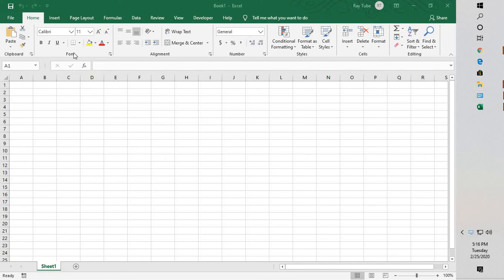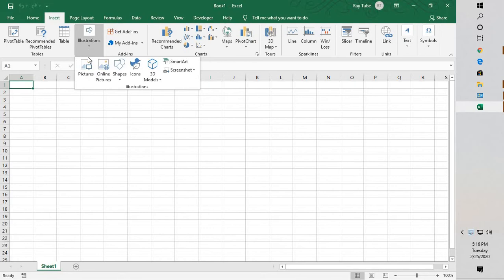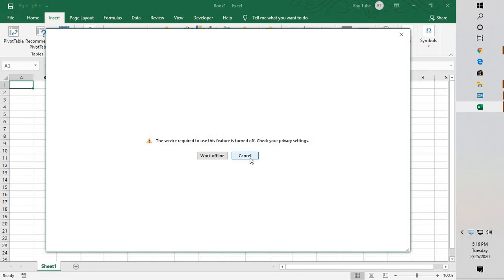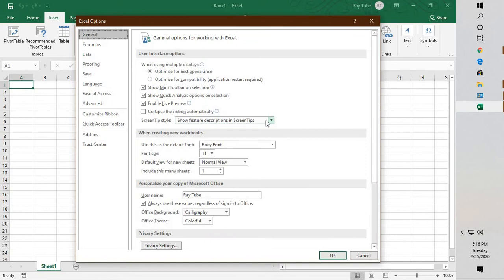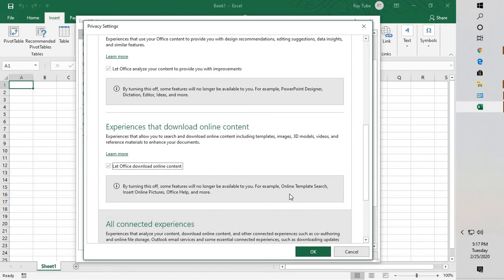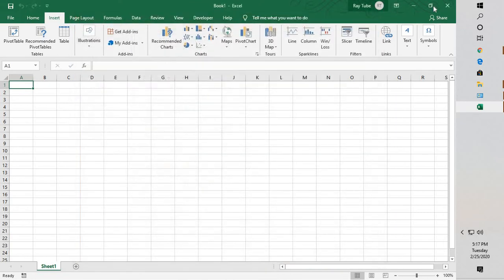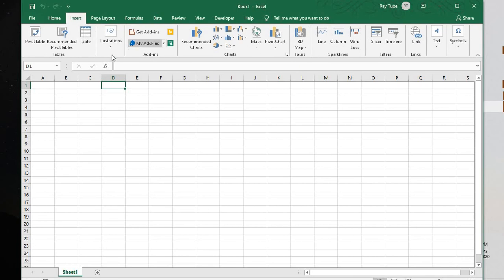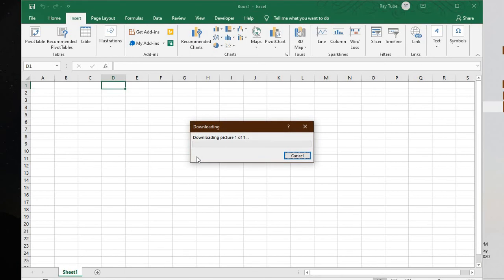FIX!!! Unable to insert online pictures in Excel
Click on File --- Options --- General -- Privacy Settings--- Under all Connected Experiences -- Check the box Enable Connected Experiences